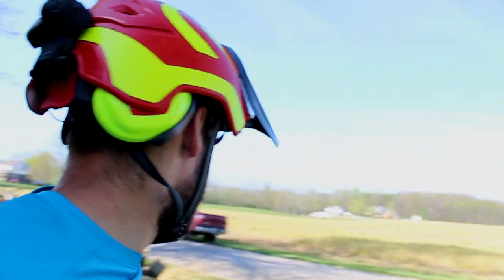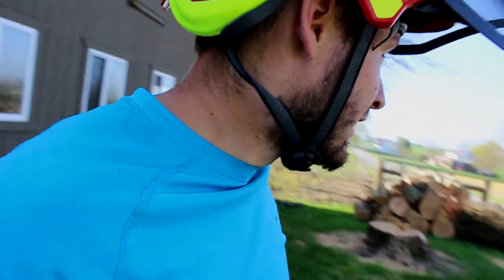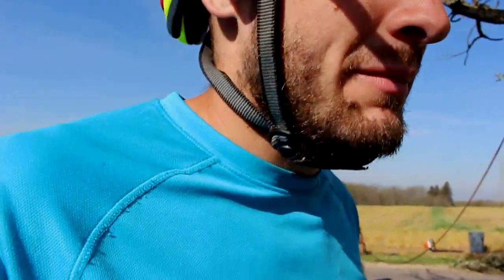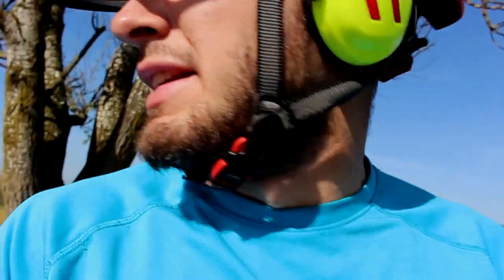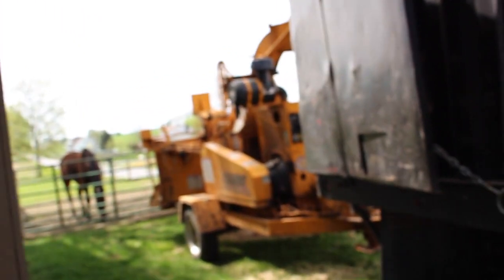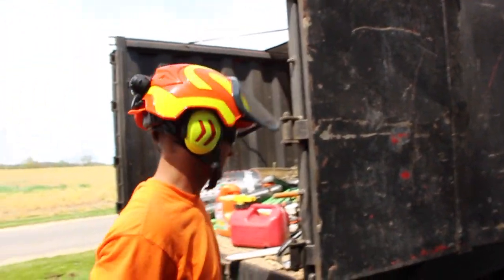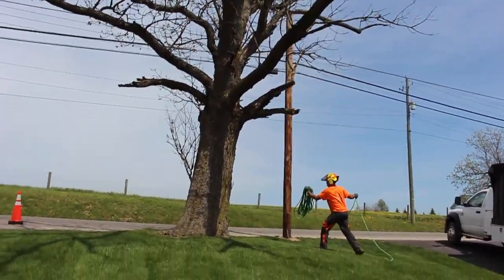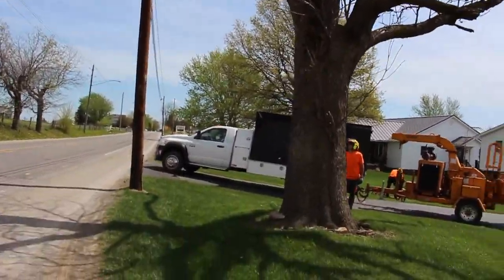AMISH COUNTRY TREE WORK PT.2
Part 2.  We had a job to do in the heart of the amish in Mt. Hope. It was a fun job to do. Thank You my friend Joey for getting us to take care of your trees.